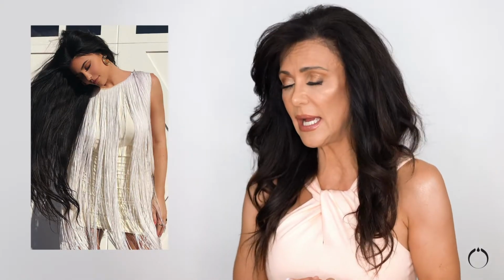Kylie Jenner's Female Hair Journey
Today we are going in-depth about icon Kylie Jenner's hair evolution throughout the past few years. We cover everything from her over-processing, to her wigs and extensions.

Get more information about our hair growth daily supplements and products or visit our amazon store

Hi there! Time for some fun hair talk. We're going to talk today about Kylie Jenner's hair journey. Kylie Jenner fantastic, beautiful young lady. An absolutely gorgeous young woman who can rock any style. As you can see through some of these photos, when she's younger this is her natural hair. Then you can see the progression of what has occurred in the changes in your hair for processing. So in this next photo, we can see it's about 2015, and you can see the bottoms of her hair are very dried out.

Well, she did a brilliant thing. Which is to style her hair around what was best for her and her hair health at that time. What happens with a lot of this processing? We saw this with Kylie a little bit. There are all types of processing. There's good processing and bad processing. Both are hard on the hair. Of course, bad processing is going to be a lot more difficult and you can see this in her hair journey.

So obviously she has the best of the best. She does put her hair through a lot of changes. What can happen with processing is certain chemicals, particularly ammonia, can retard some of the hair growth during the telogen phase. The telogen phase is the resting phase.

Then coming out of the resting phase, some of the ammonia in the products can hurt it. It looks like that may have happened in this case. Her hair seems to be a little bit less than what it was in some of the pictures. Most follicle damage that you do is temporary and you can grow it. But if you have bad processing, that follicle damage can become permanent.

As we look at Kylie's hair, she bounces back so well. We have no reason to believe that Kylie has any kind of permanent damage. We're using this as a way to educate you and talk to you about what could happen with processing. So we want you to be really careful with good and bad hair processing.

Well, she's doing something right? Cause her hair just keeps growing and it's beautiful. Some of the things she may be doing to help with the damage are, she could be using essential oils. We know that Rosemary is fantastic for the follicles. She's probably using a very gentle nourishing shampoo. She's probably getting head massages and making sure that her scalp is very healthy. So she's doing a lot of the things as we can tell from these photos that are very effective. So that when she does process, she does it with minimal damage.

Now we're going to talk about weights and extensions and the impact that has had on Kylie's hair journey. We know she wears wigs, and she rocks them. Here are some pictures of her, she's just beyond stunning at the met ball. We all saw her in the shimmery purple. My understanding is she has quite a number of wigs. That's really brilliant instead of trying to rock your hair purple and strip it down. That's really hard on the hair.

Wigs, a great way to do it. Now let's look at this next photo here on Kylie. We can see from the photo next to it, which is about a year earlier. Her hair was a lot shorter. So we're assuming that the photo with long, long hair is extensions. There's something called traction alopecia. Be aware when you choose to use these products it can pull on the follicle and damage it.

Some of that damage may be permanent. So if you find that you're having that problem. Go talk to your hair care professional or dermatologist. Make sure that damage isn't going to be permanent. Do what you can to fix it.

Now we're going to talk about motherhood, having babies, and the impact on your hair. As we know, Kylie's got a little one who's adorable. Babies can affect your hair in two ways. Maybe three, because you might want to pull it out after they're screaming and crying for a bit! But the main two ways that babies affect your hair are hormones and nutrition.

After you give birth, the hormones change. Most of us stop taking prenatal vitamins. You want to keep doing the prenatal, vitamins, and nutrition. Whatever Kylie has done. She's done it very well because her hair seems fabulous and relatively unaffected by the birth of her baby.

Kylie being a brand new billionaire. We guess that can cause a little bit of stress. Again, we're not her doctors, but we're guessing. What are the effects of stress on hair? Kylie looks great, but it wouldn't be surprising if her hair was affected by stress. This is how stress affects your hair loss and thinning.